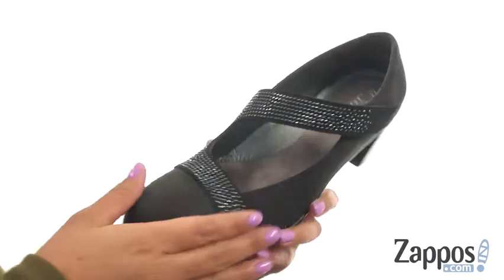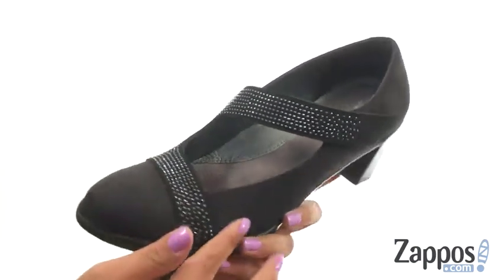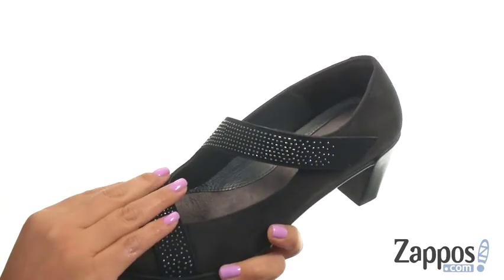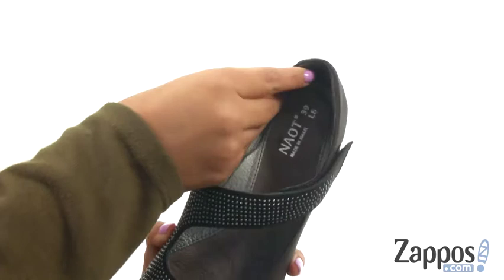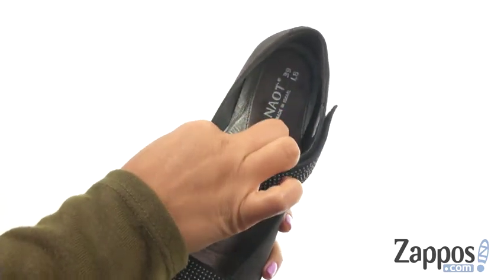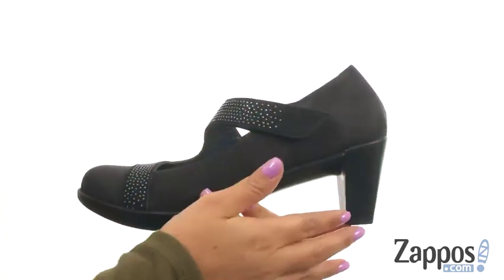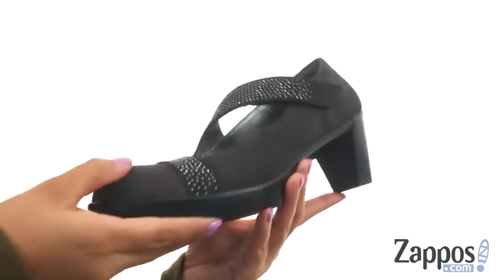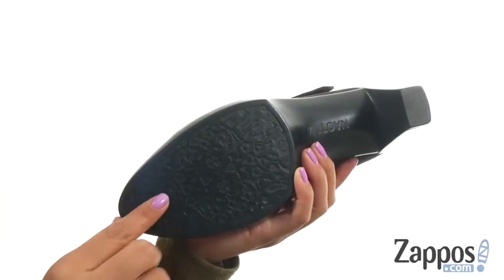Giày đế thấp Naot Abbracci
Giày đế thấp bấm mua ngay tại hạnh phúc trên đôi chân của bạn trong giày cao gót Abbracci. Mary-Jane ở trên da. Chi tiết xuyên suốt. Móc khóa móc và vòng.